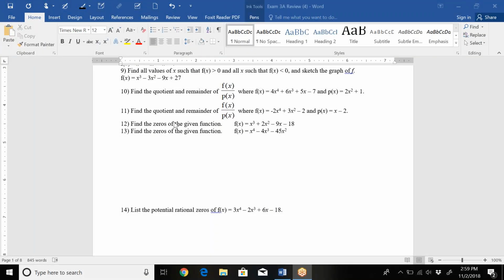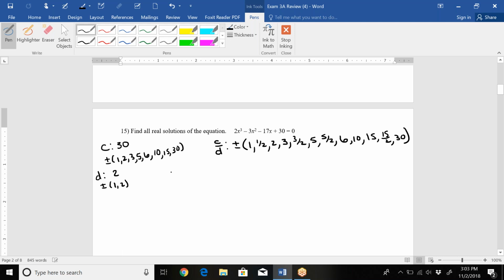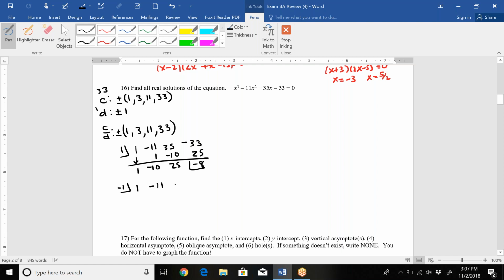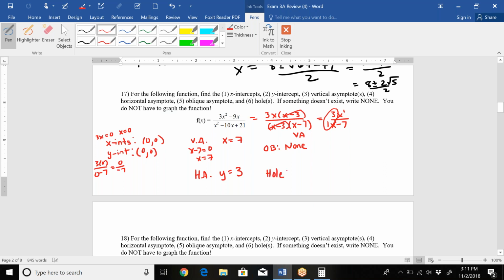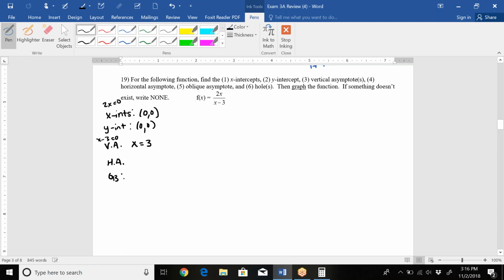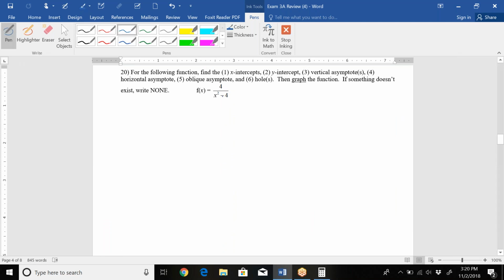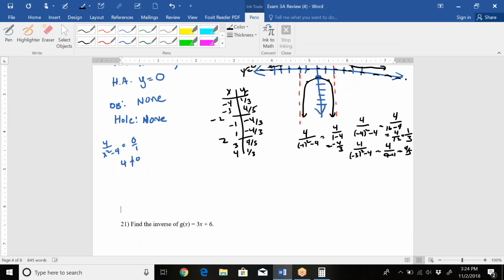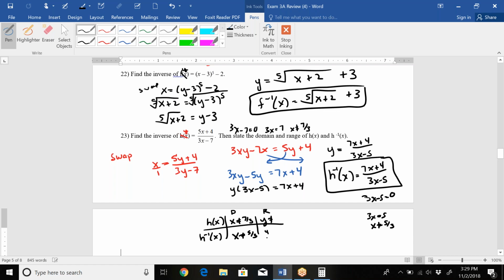Math 136 Unit 3A Review #13 -23